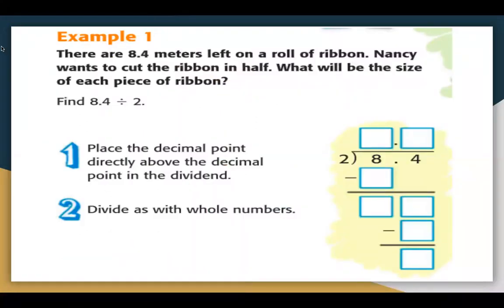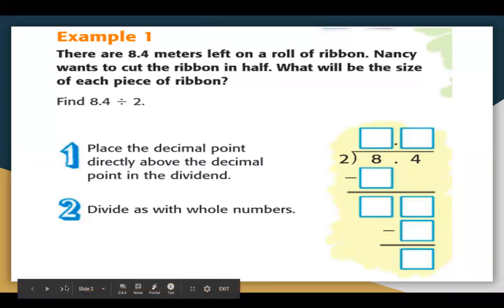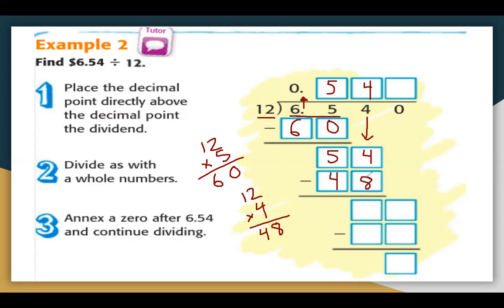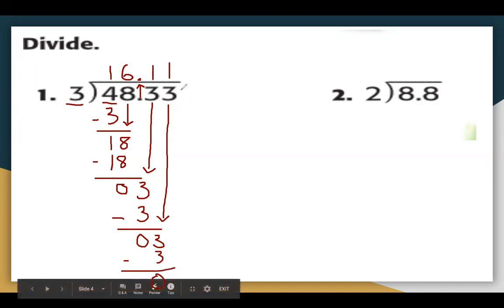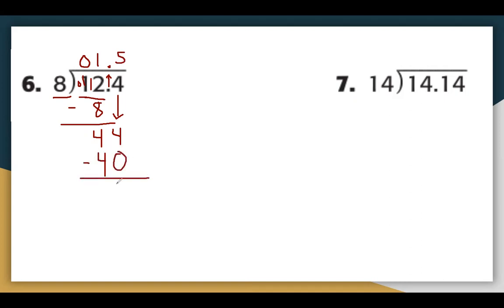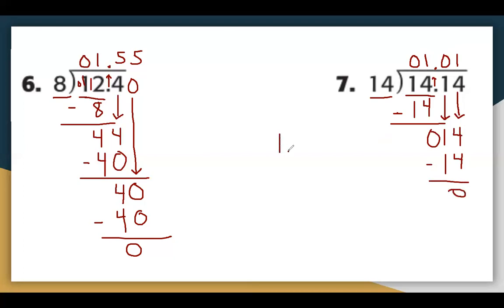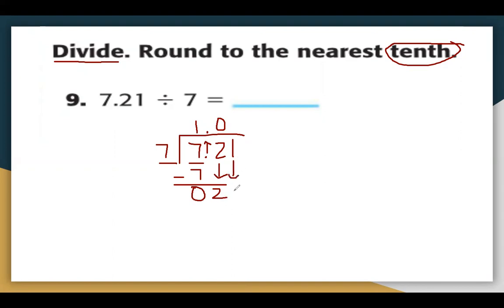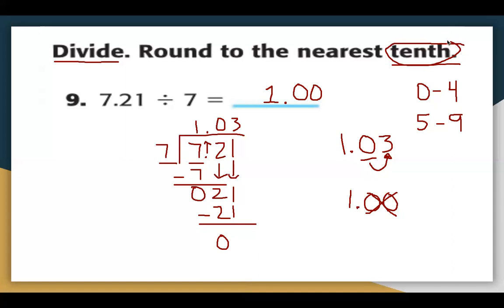Chapter 6 Lesson 11 Review